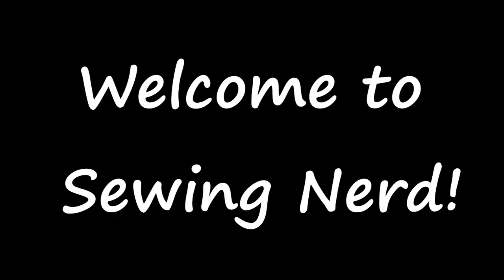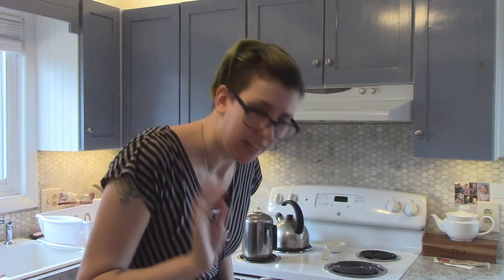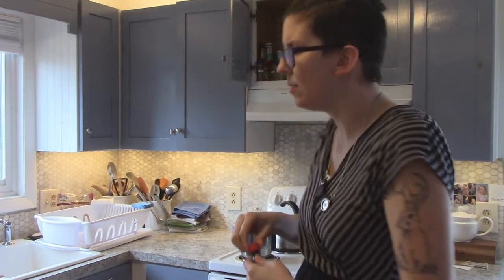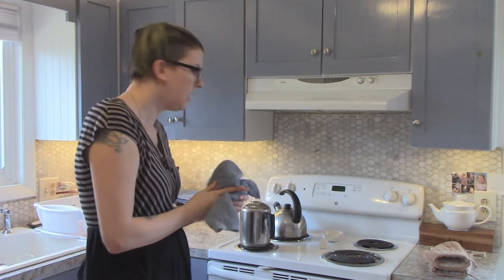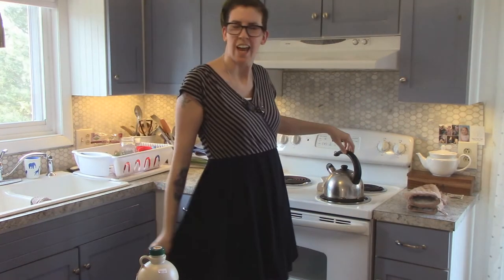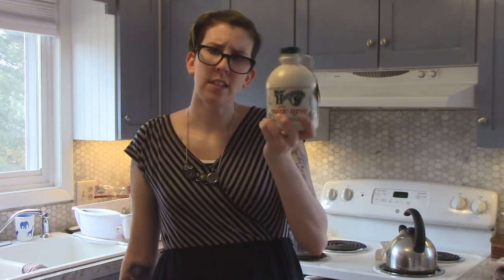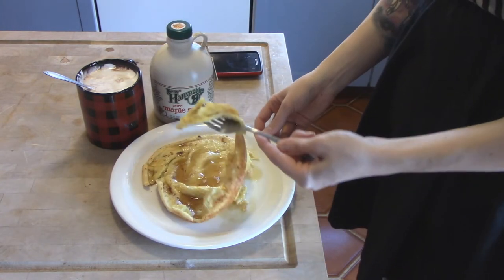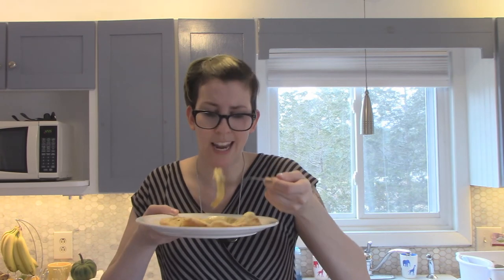Bake & Chat! | Dutch Baby! | SEWING NERD!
Hi friends!

Cheers!

ETSY!